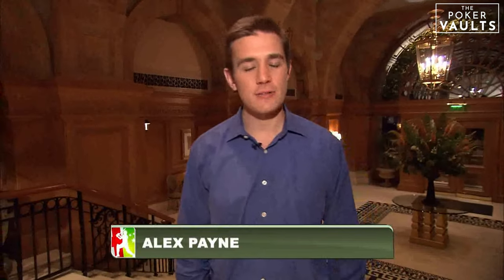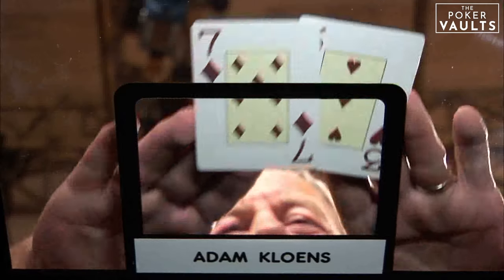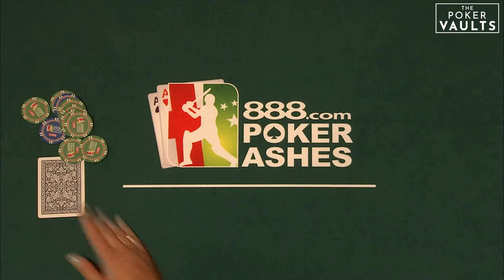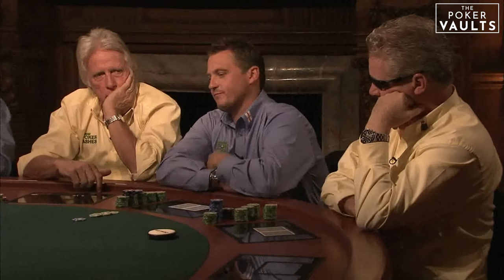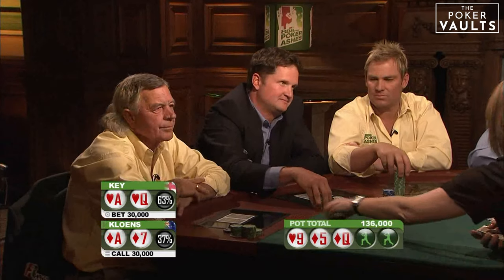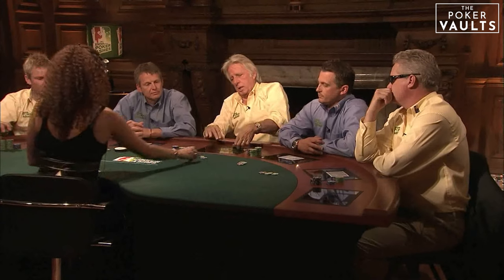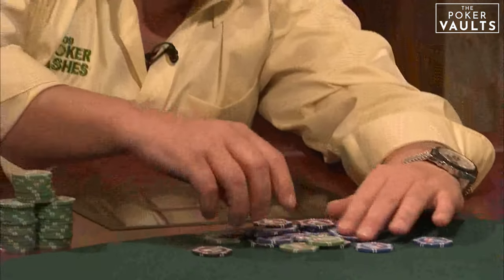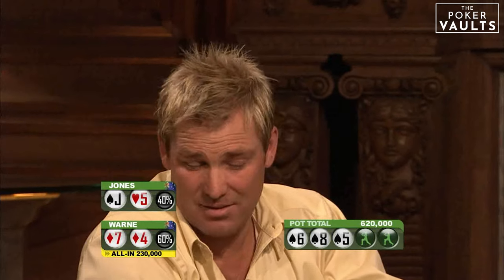Poker Ashes 2009 Episode 4 - Full Episode Tournament Poker Cricket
Executive produced and conceived by Ian Langstaff. EXCLUSIVE from the Poker Vaults - featuring Sir Darren Gough and Shane Warne.

The Poker Vaults Are Open! Welcome to the only official channel of the original full tilt poker Million Dollar Cash Game and much more.  Here you'll find full poker episodes of many classic high stakes poker and poker tournament shows, with the big names like Phil Hellmuth, Phil Ivey, Daniel Negreanu, Tony G, Mike Matusow, Tom durrrr Dwan, Patrick Antonius, Chris Ferguson, Gus Hansen, Howard Lederer, plus poker highlights and poker compilations.